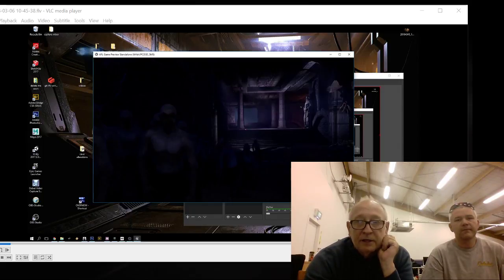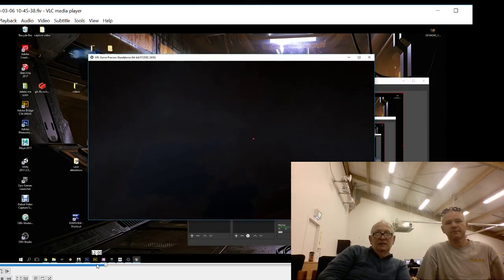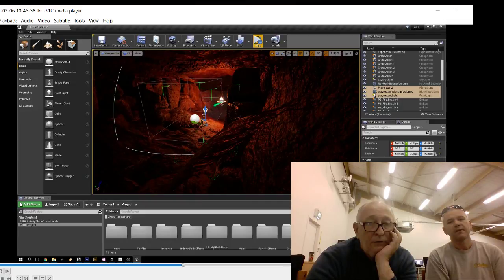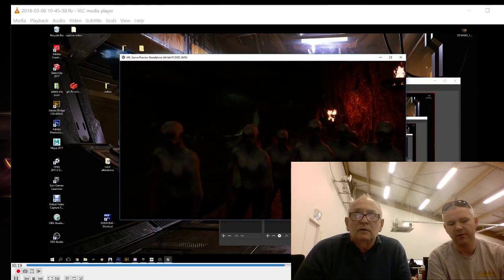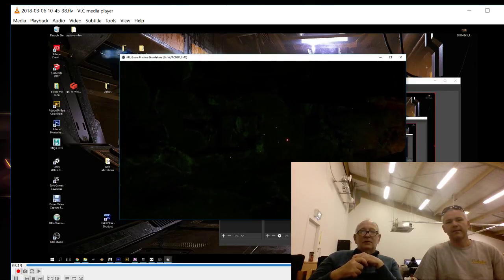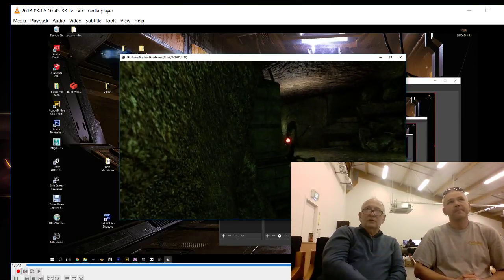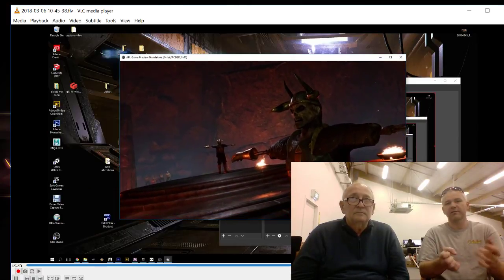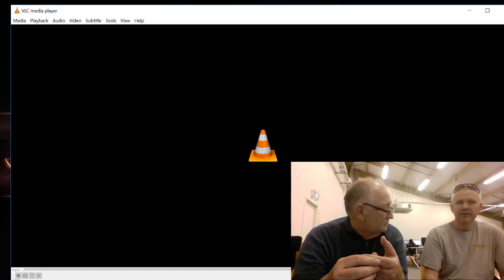Developing a VR Zombie Game (Behind the Scenes) Episode 5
Join us on the game development journey as we create our VR zombie game, After the Light.

Brook and Lincoln, from Stickmen Media and Desolate Spectre Studios talk about the design of levels in the game showing each of the four environment types that will be used.